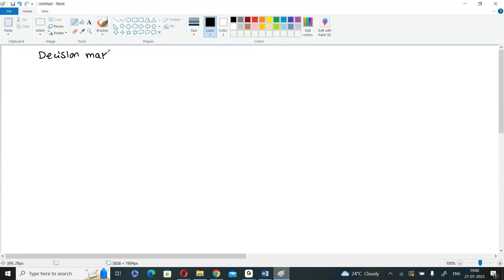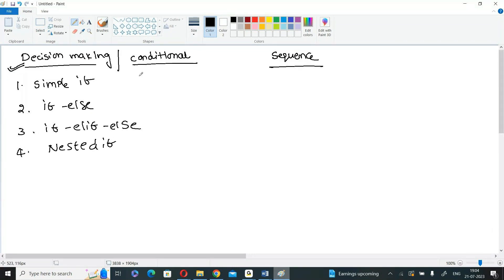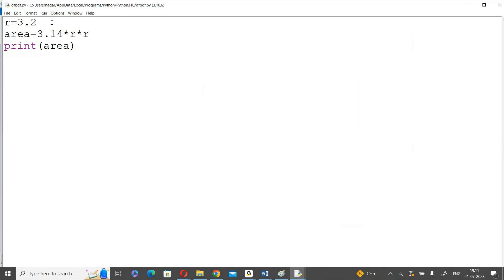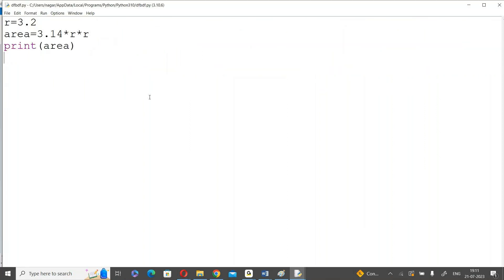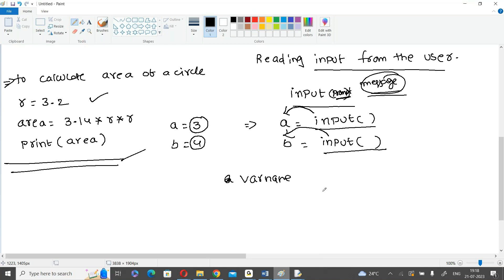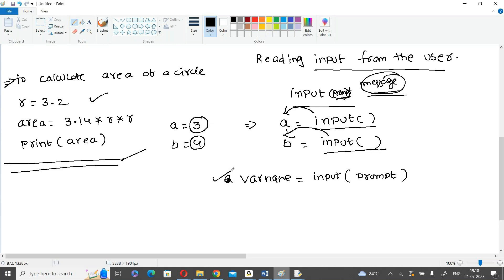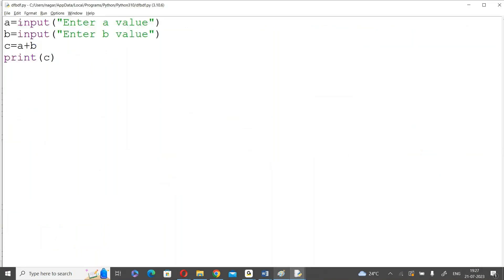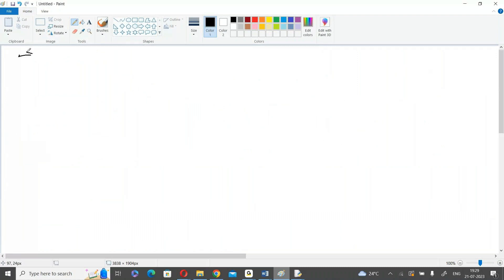Python Demo 03 | Decision Making Statements in Python | Python Tutorial for Beginners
Hello All! In this video, we have discussed about Python Demo 03 | Decision Making Statements in Python | Python Tutorial for Beginners

Regards,
Harsha Trainings,
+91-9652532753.